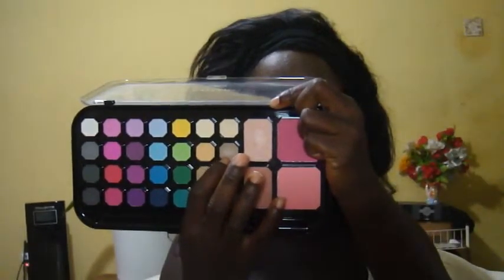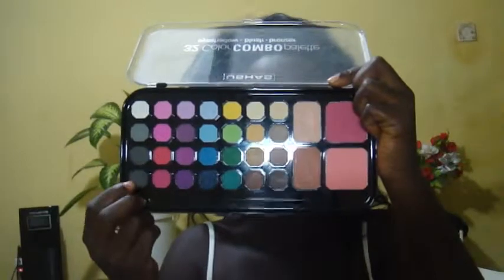Rose Rollins -The Catch-Makeup Tutorial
Celebrity inspired makeup look. Today we are taking a look at Rose Rollins make up in the catch movies series, she looked stunning in that look, so sit back relax and enjoy yourselves. I hope you guys enjoy it.